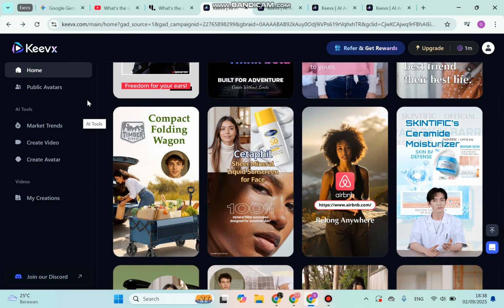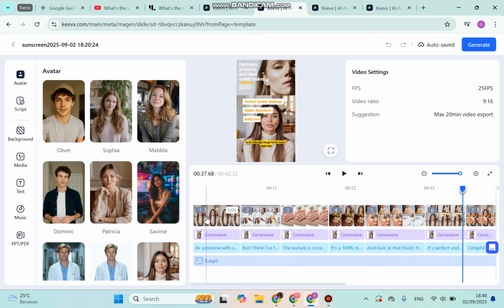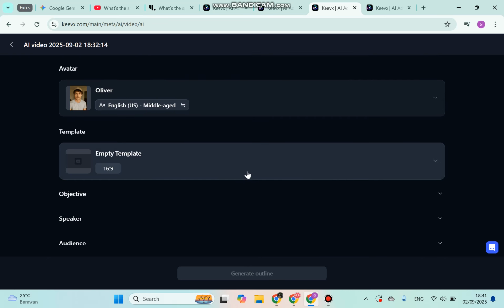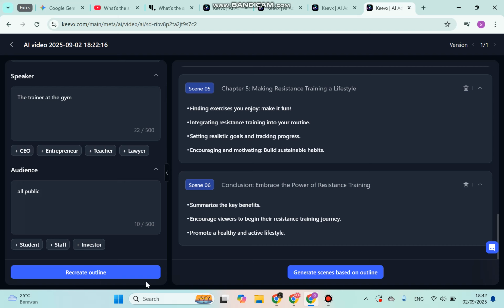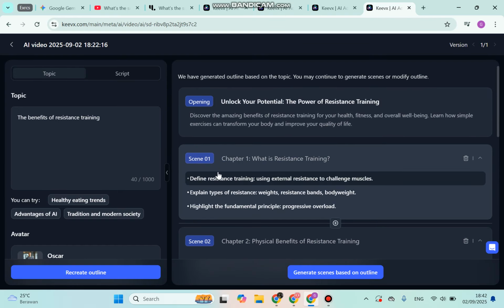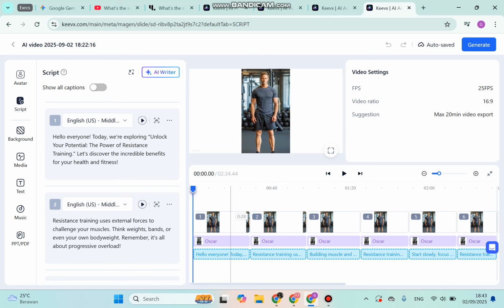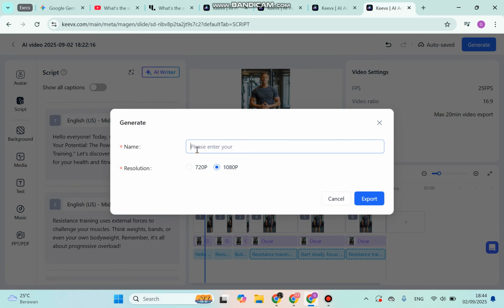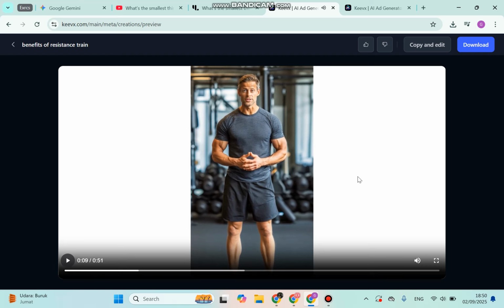✅⭐ How to Create AI Videos with Keevx AI | Best AI Video Generator 2025 | Tutorial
In this video we will share you how to create the video for any purposes with KeevX AI. Kindly try guys!